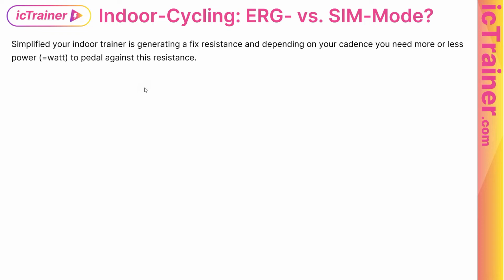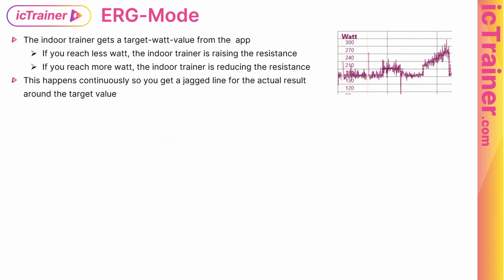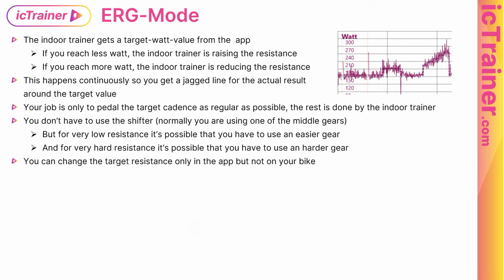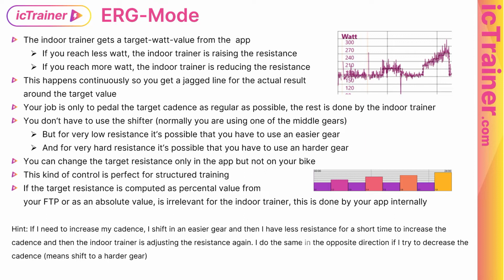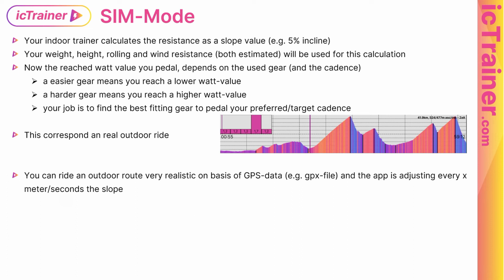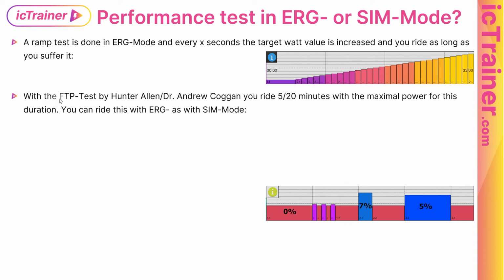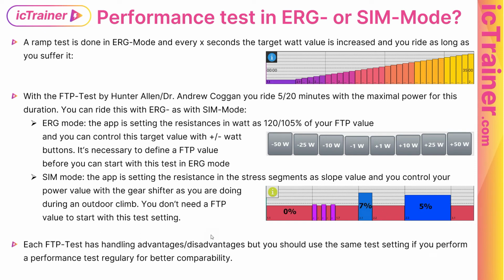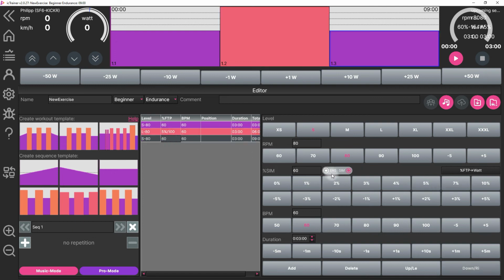11. Using a Smart Turbo Trainer: ERG- vs SIM-Mode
You want to know how a Smart Turbo Trainer is setting the resistance.
We explain the two modes your Turbo Trainer is using:
- ERG-Mode for structured training
- SIM-Mode to ride a realistic course

icTrainer is the perfect training partner for all cyclists and triathletes. Train efficiently on your home trainer with this fun cycling training program software.